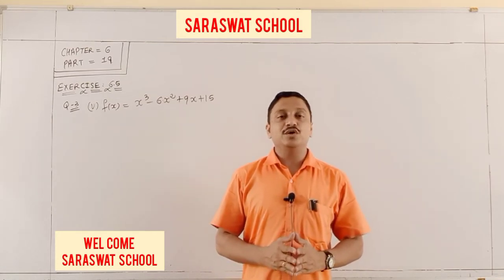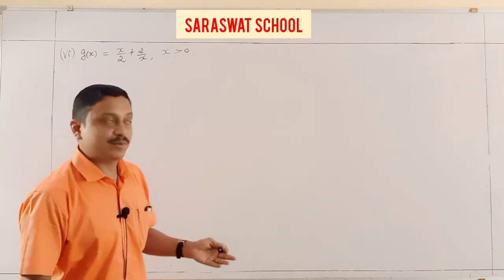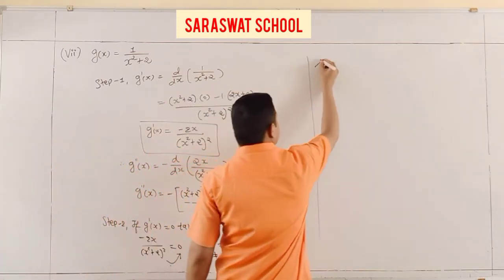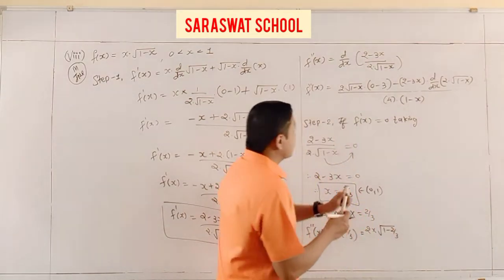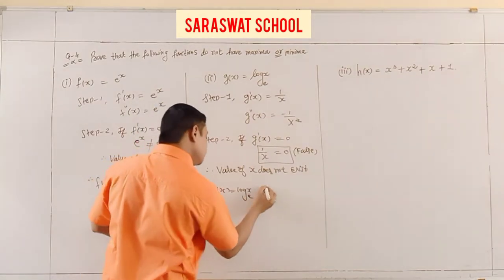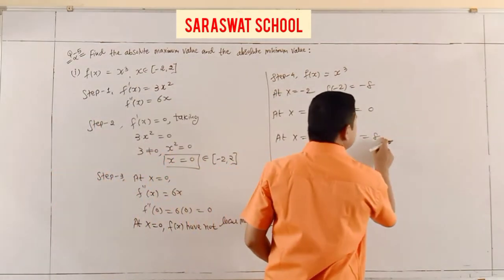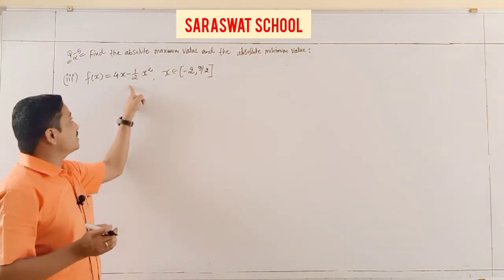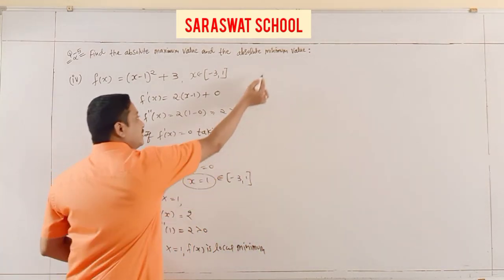EM 12TH MATHS CHAPTER 6 PART 19